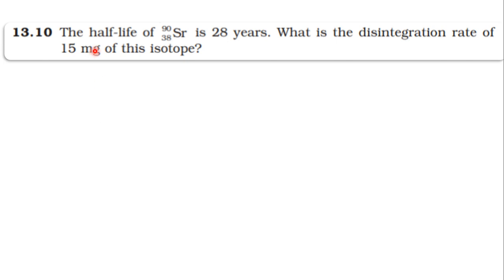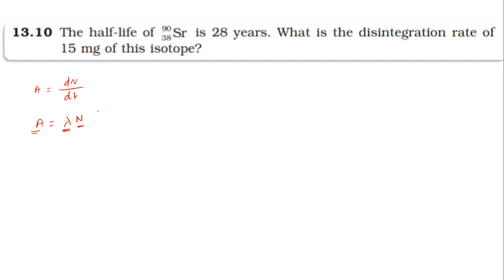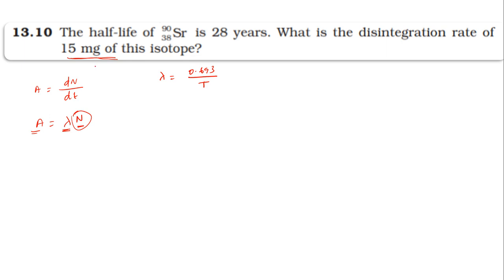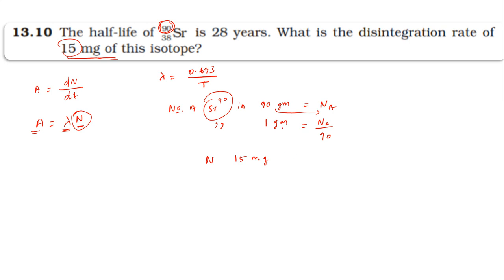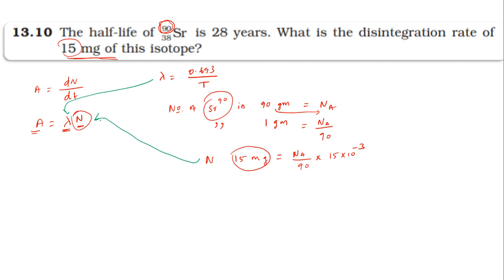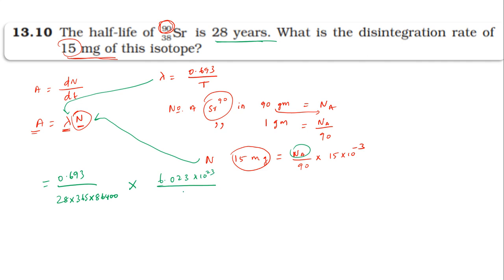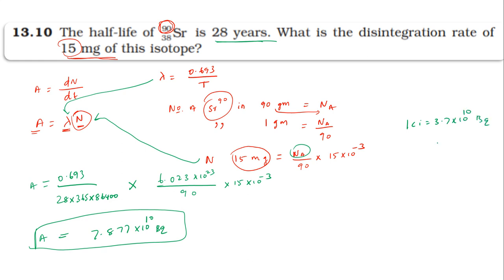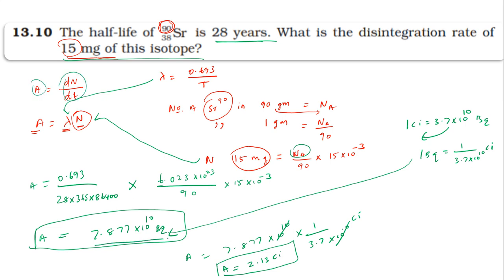NCERT SOLUTION | CLASS 12 PHYSICS | NUCLEI | EXERCISES 13.10 | CBSE SOLUTION | NEET JEE